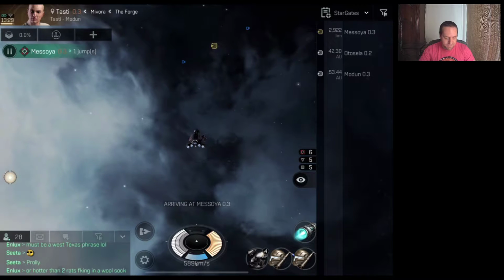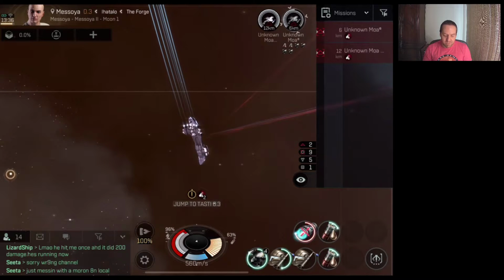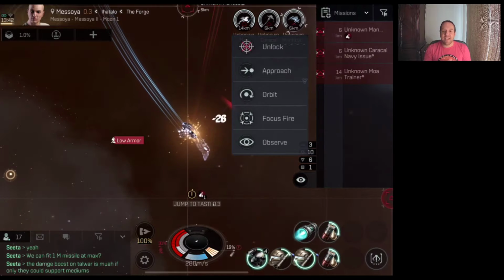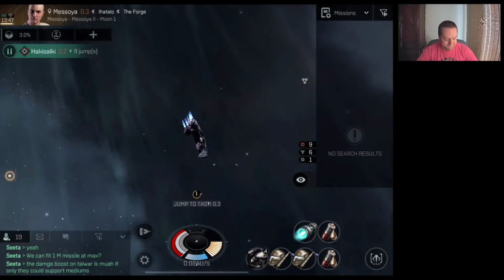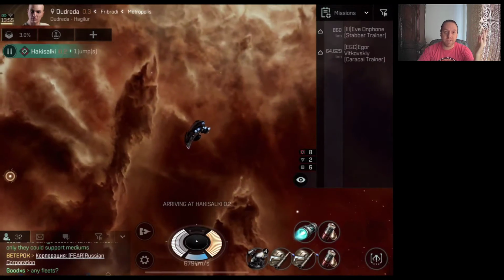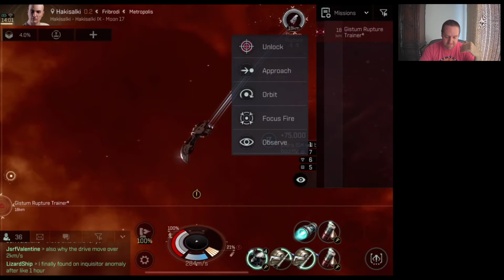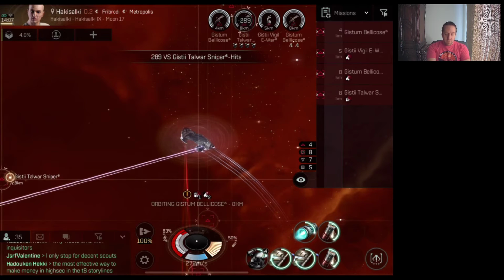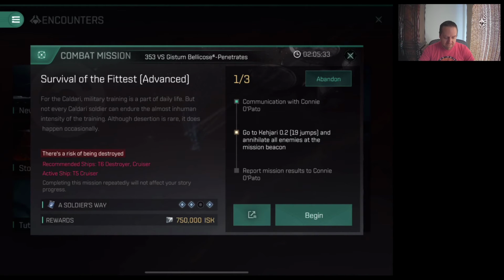EVE Echoes - T6 Encounters in an Omen Trainer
I run two T6 encounters in an Omen Trainer with a decent build.